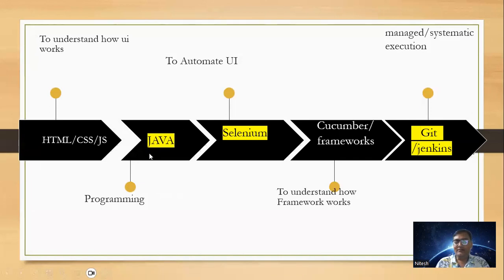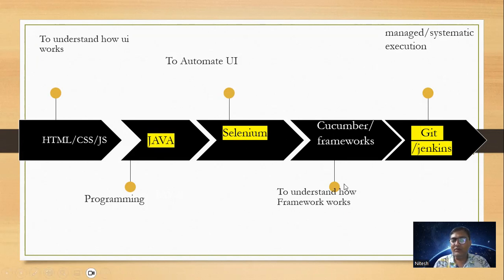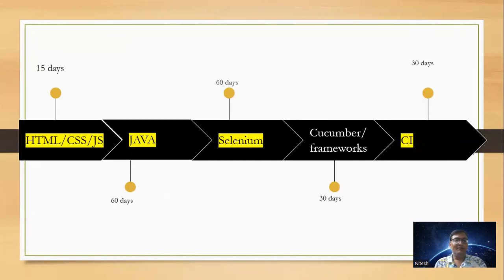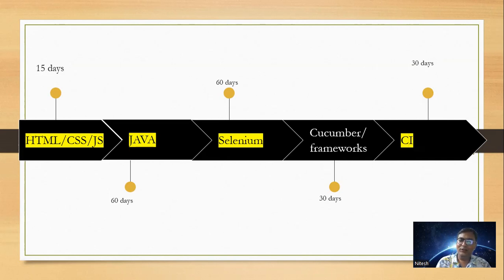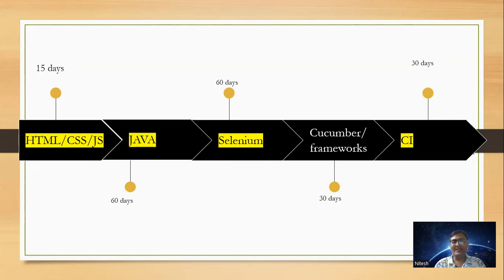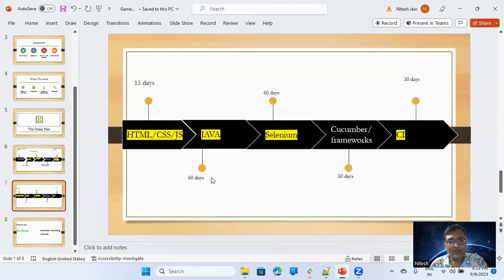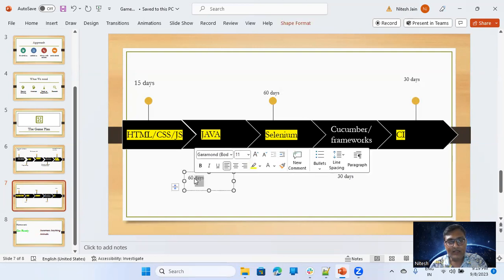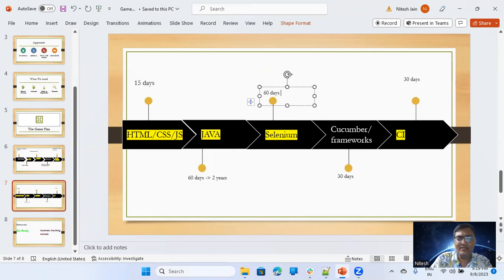Session#3_RoadMap to Learn UI Automation